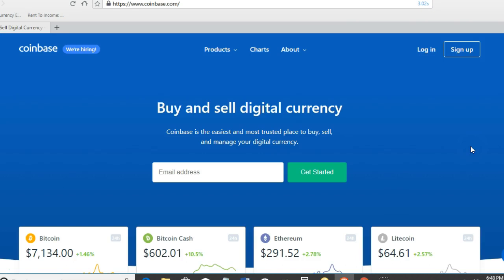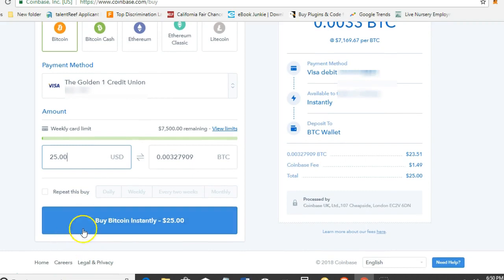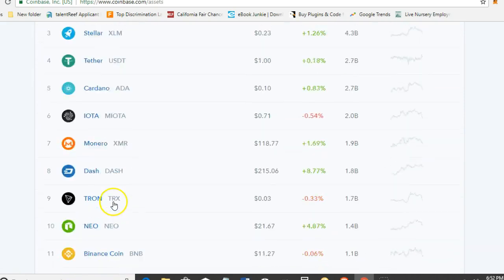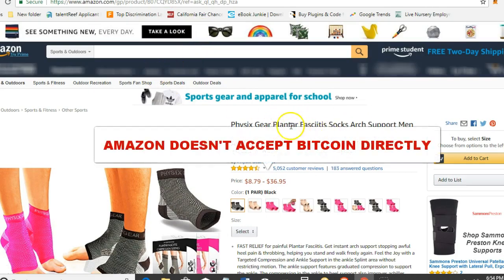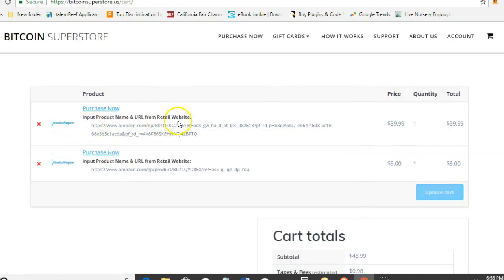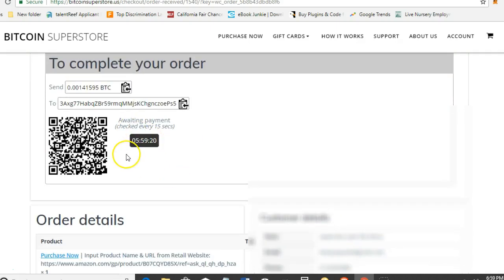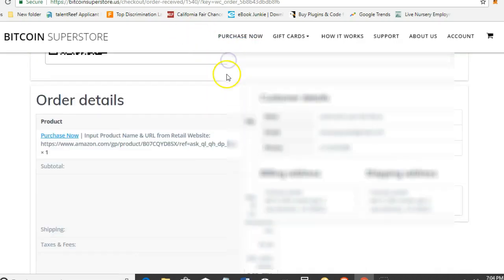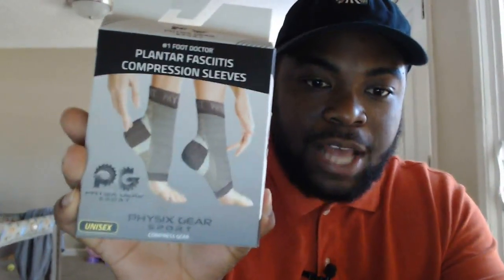Buying Socks off Amazon With BITCOIN Step By Step 2018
I show you a way on how to use Bitcoin to buy a pair of socks on Amazon.

Other sources and tools to use below